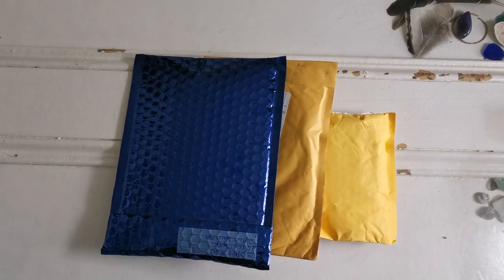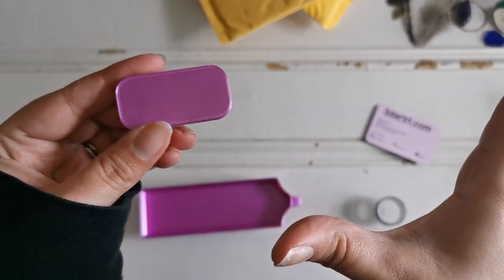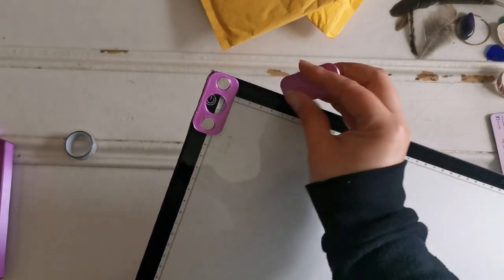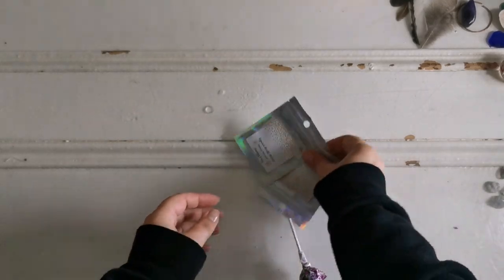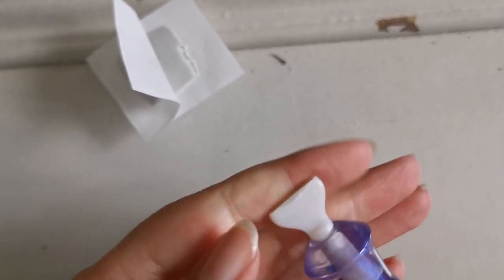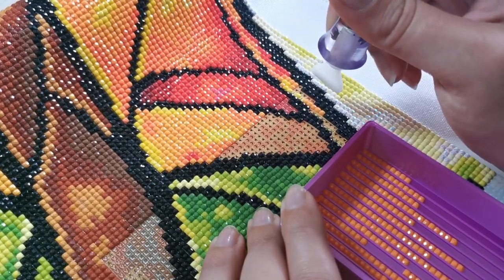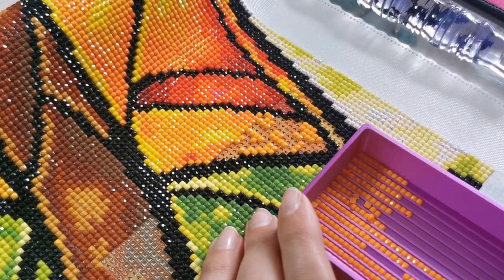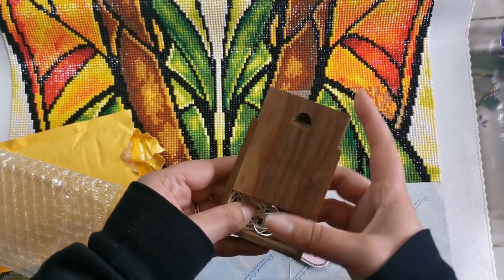Mail Haul Monday! Small Business Finds ~ 3D Printed Trays by 3DArtRL & Randa's Putty!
I'm very excited to share some more small shop goodies with you!

LINKS
Painting: The Bayou Lady by DAC (discontinued)

WANNA HELP ME OUT?